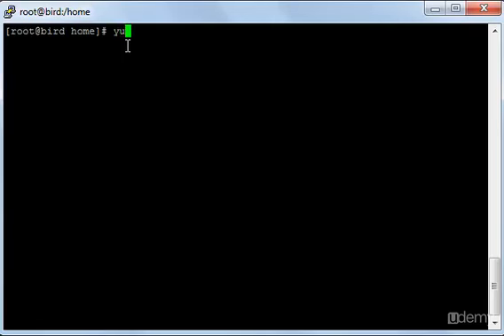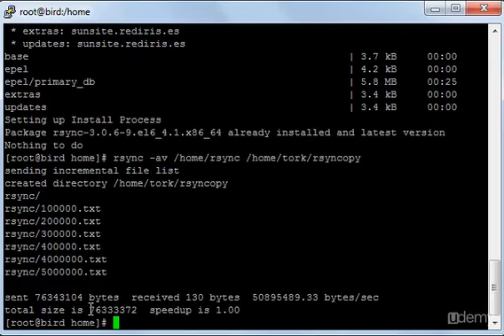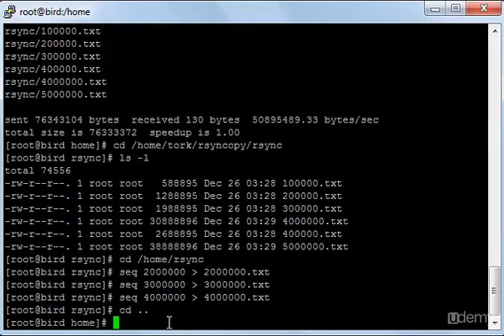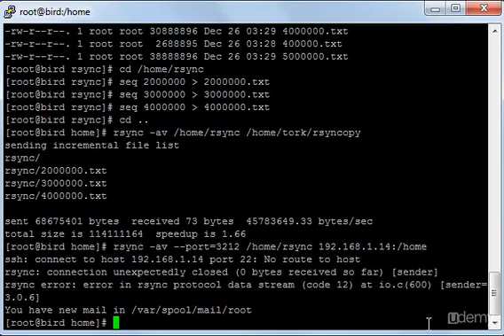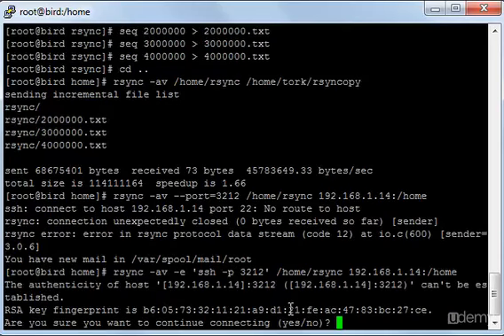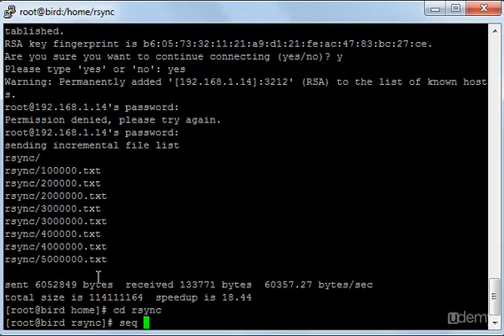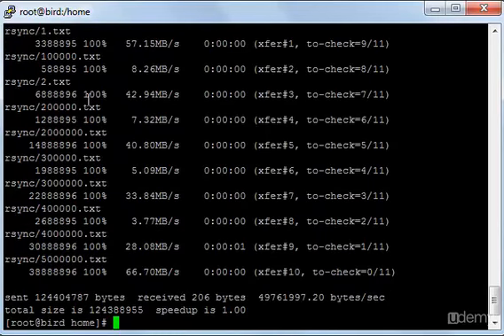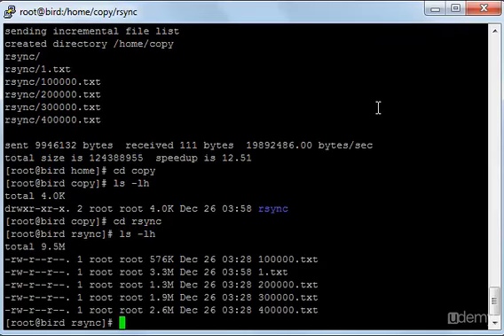Lession 8: Network Configuration - Video 5: Rsync